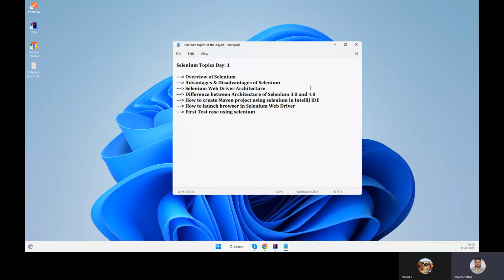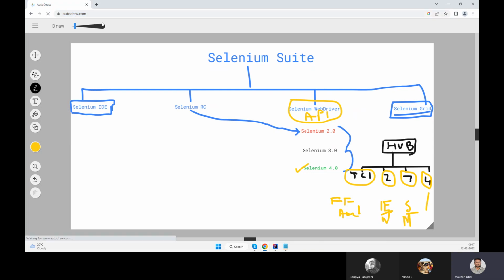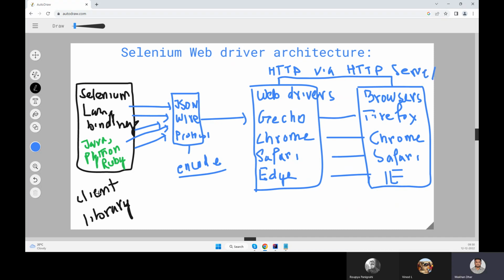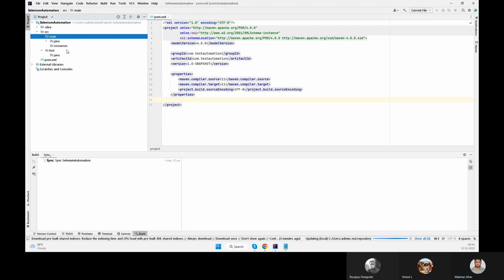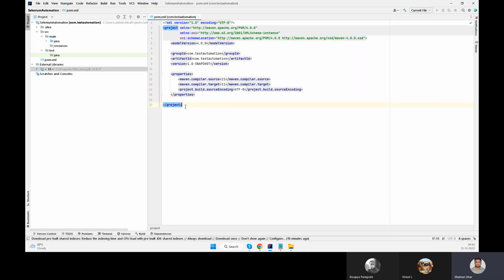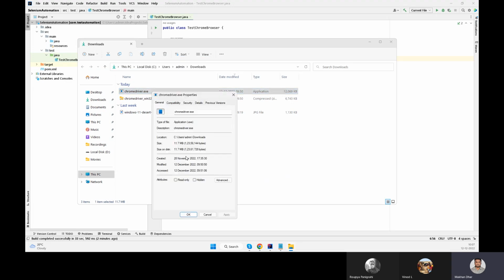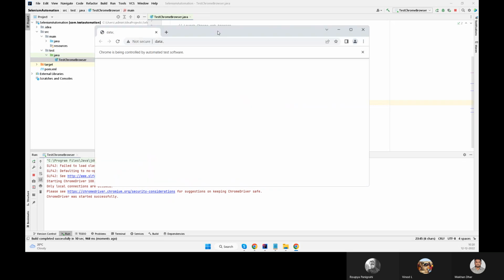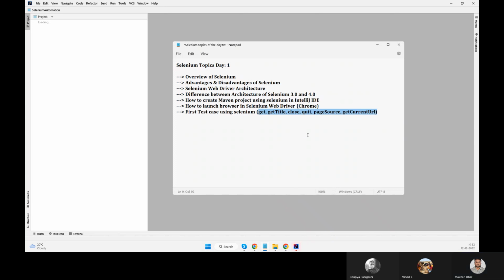selenium webdriver classes : Day 1 |Overview of Selenium| Launch browsers in Selenium Webdriver